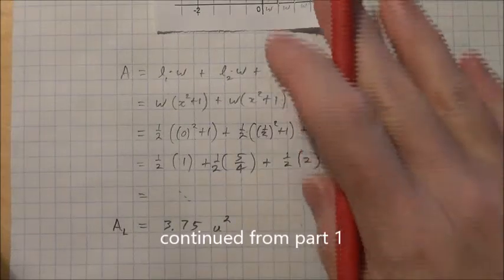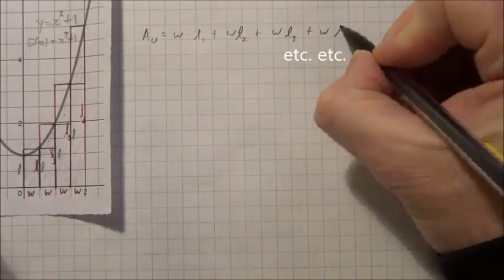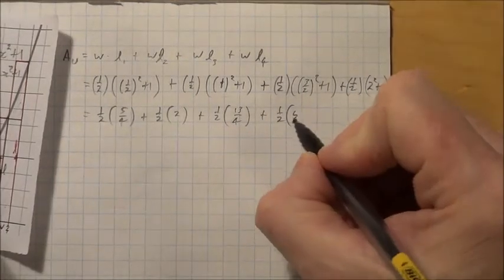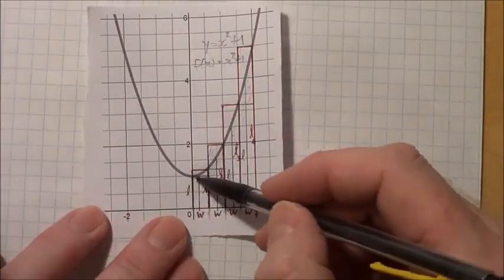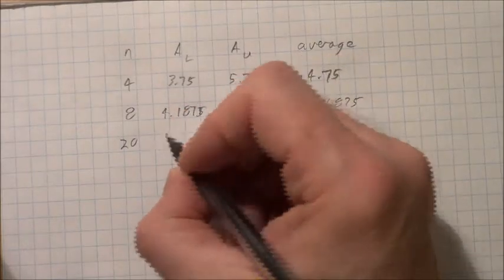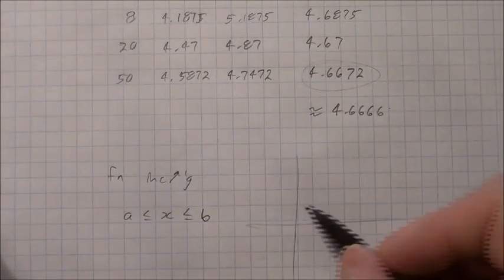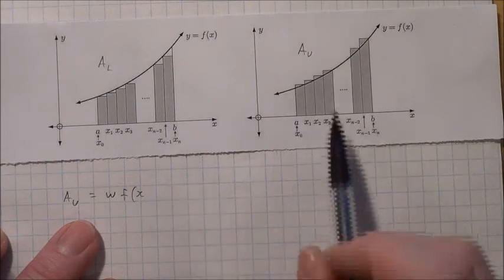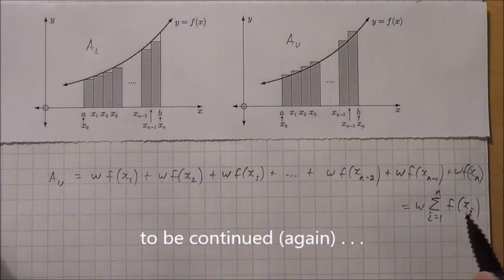Lesson 18A part 02 IB SL Mathematics